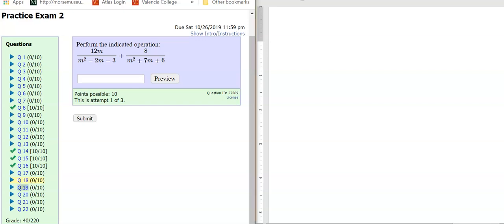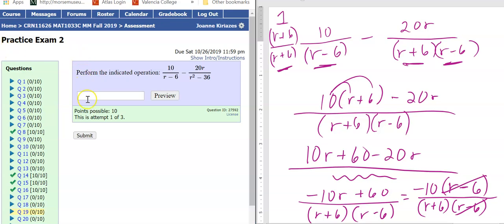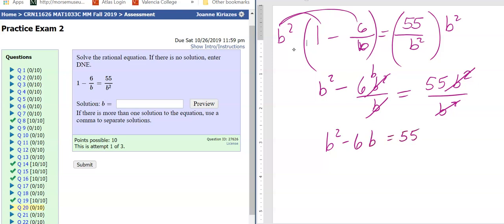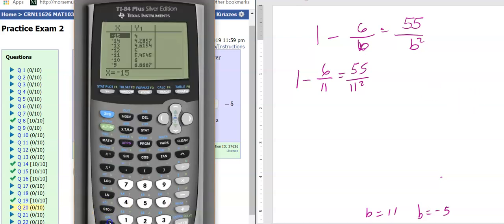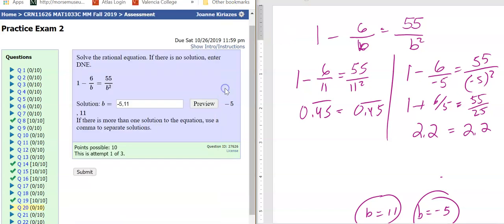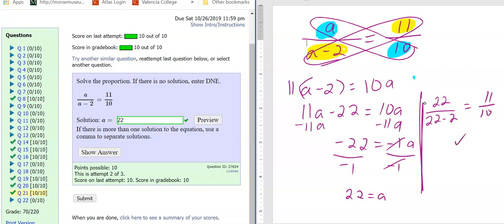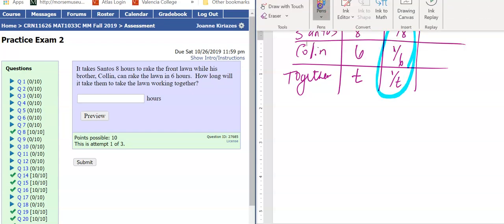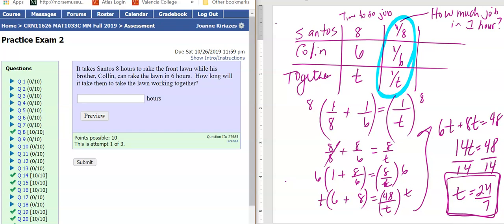Questions 19 22 Practice Test 2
MAT1033 Mixed Mode